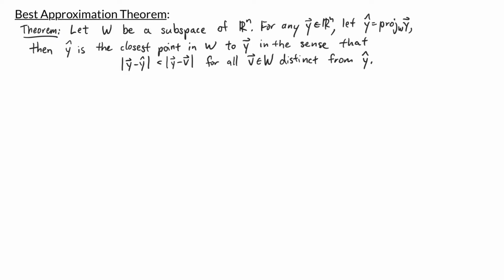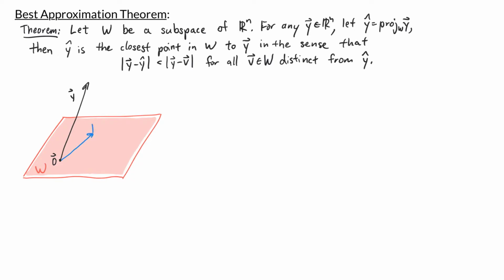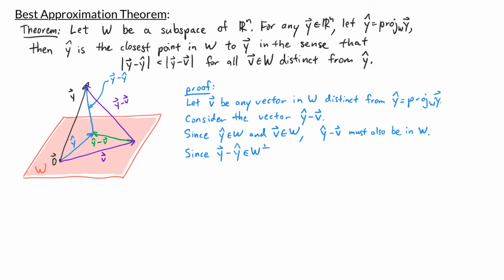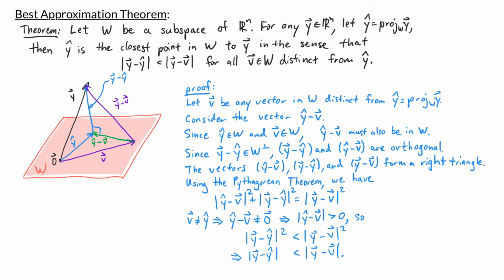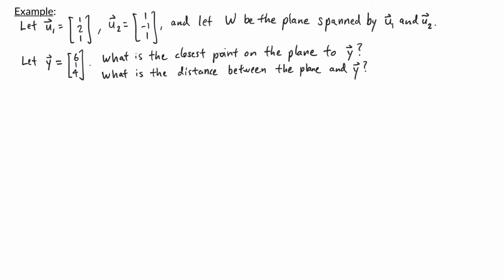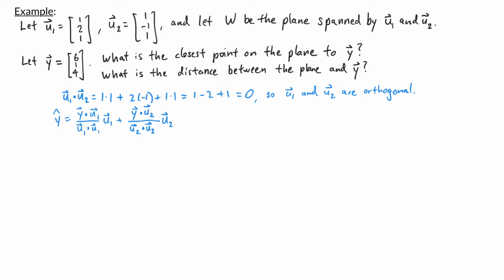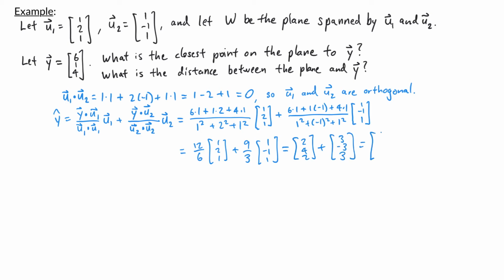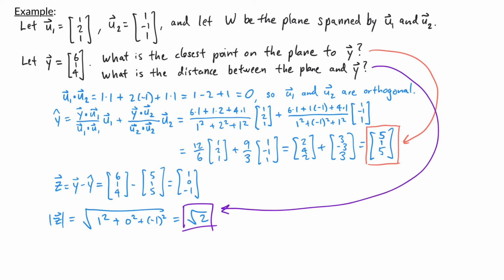Linear Algebra - Best Approximation Theorem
In this video, we state and prove the Best Approximation Theorem, then we go through an example of its use.